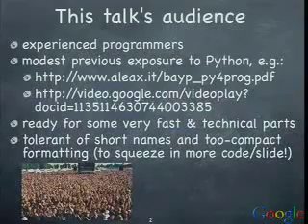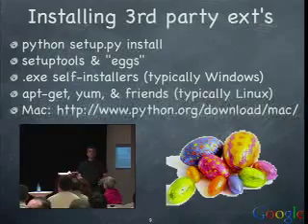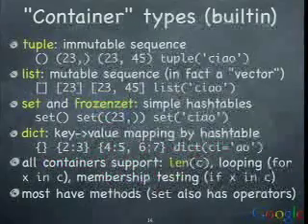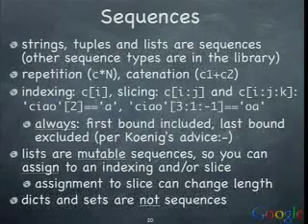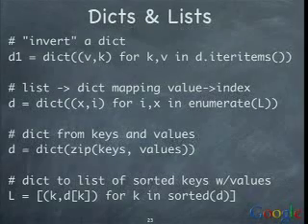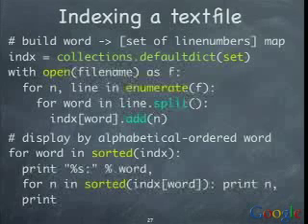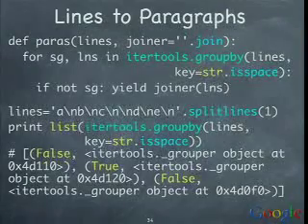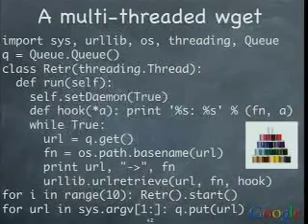Bay Area Python Interest Group August 2007 Meeting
August 2007 Meeting of the Bay Area Python Interest Group; Python Newbies night, featuring the second half of Alex Martelli's talk on "Python for Programmers."